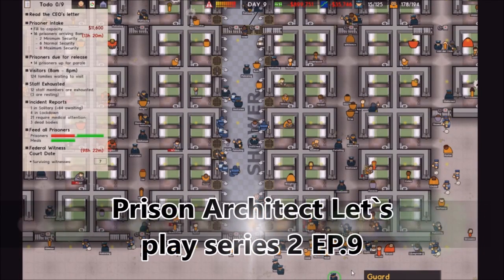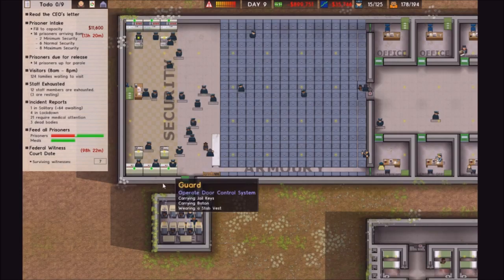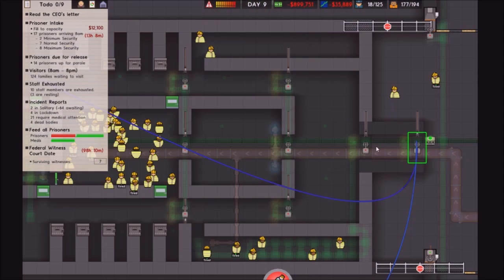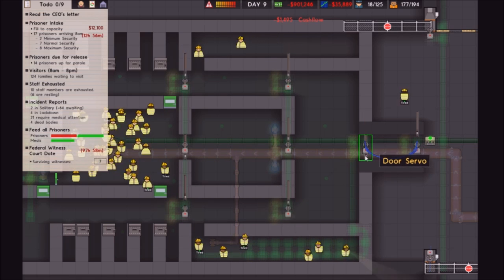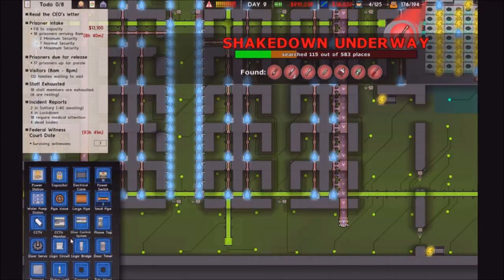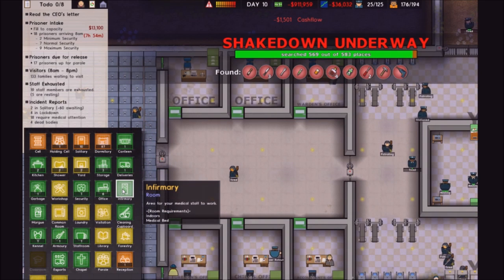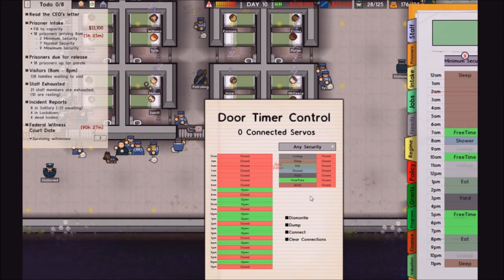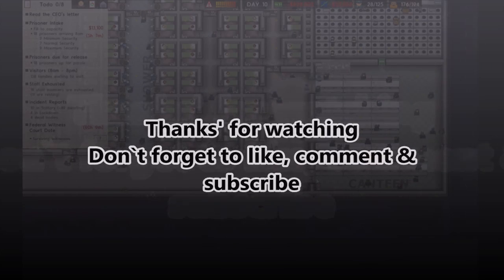Prison Architect Let`s play series 2 Ep 9- Automatic security part 1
In today`s episode, we are going to add some door timers to allow automatic door control.

I make regular videos on many games, I do let`s play series on Minecraft, Cities: Skylines, Unturned and Prison architect. Scrap mechanic is coming soon

Monday- Unturned/Scrap Mechanic Let`s play
Wednesday- Minecraft Let`s Play
Friday- Prison Architect Let`s play
Sunday- Minecraft Let`s play